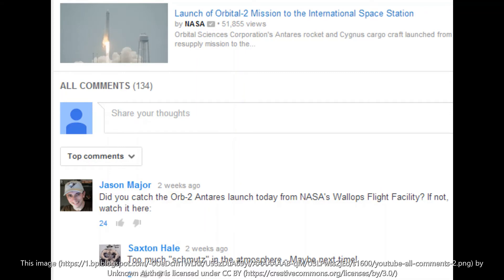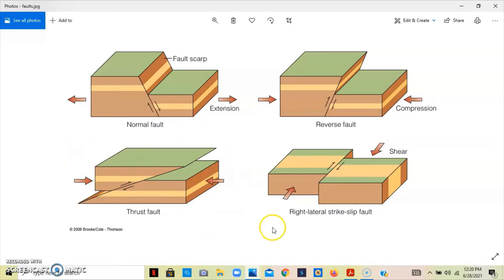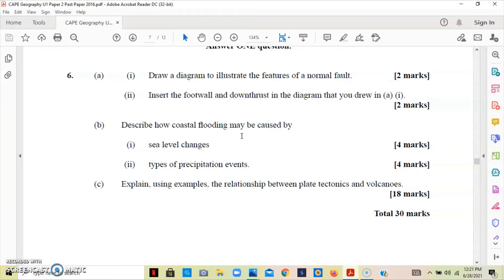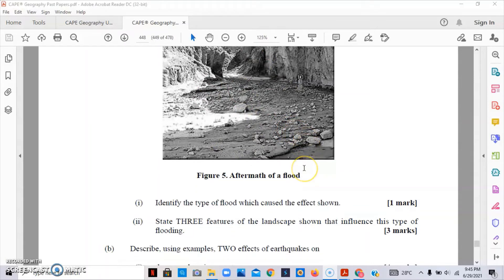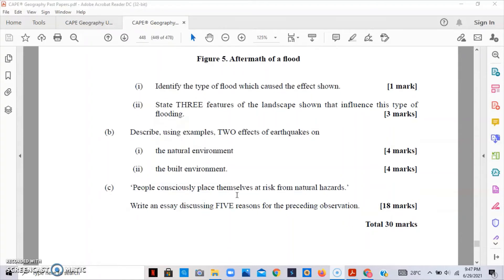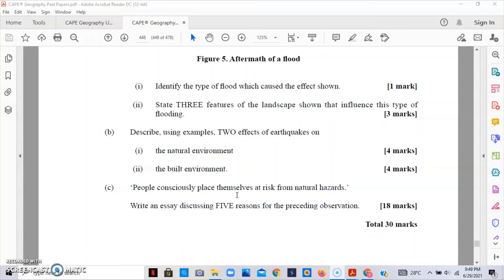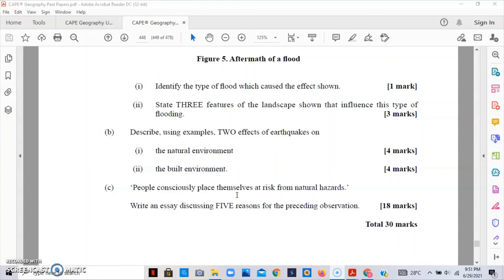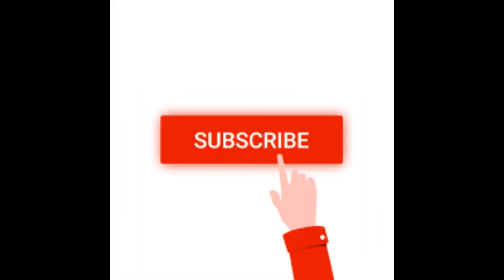CAPE Geography Unit 1 2016 paper 2 question 6- 7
This video provides answers to the 2016 CAPE Geography Unit 1 Paper 2 question 6-7